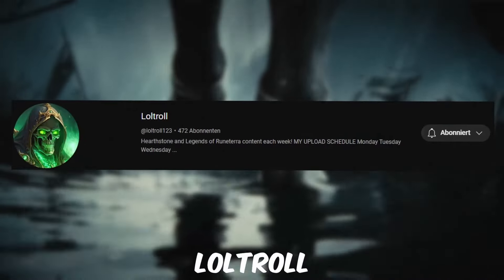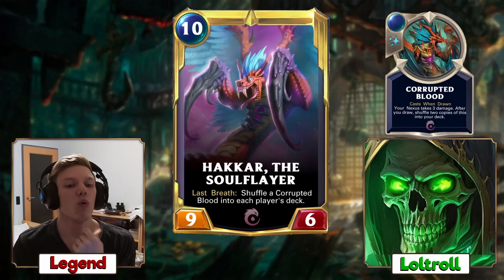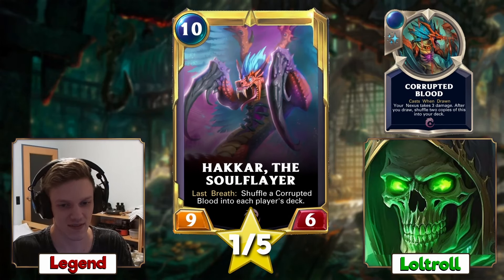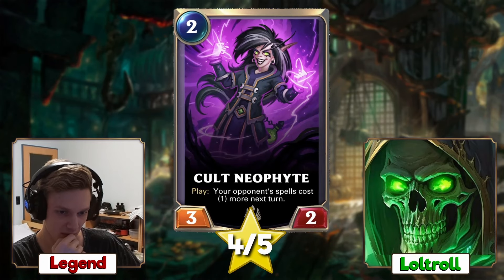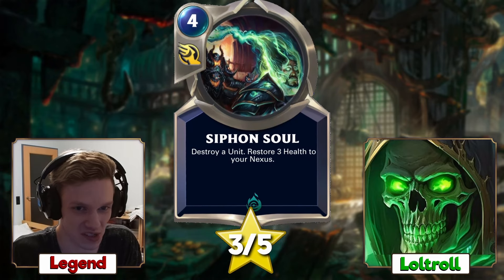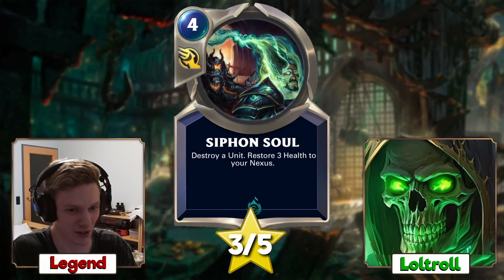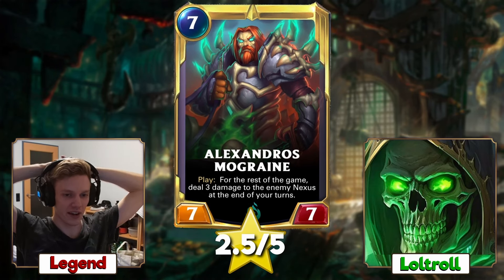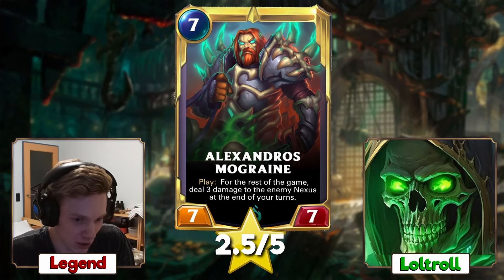Runeterra Player Rates Hearthstone Cards If They Would Be in LoR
Today I rated Hearthstone cards as if they would be in Runeterra and determine how strong they would be!

Big thanks to Chef Mistro for editing the video and creating the thumbnail ♡

Catch me live on Twitch on the weekend (Saturday - Sunday 2pm CET)!

I also upload Shorts on TikTok!

Content creators like Snnuy, MegaMogwai, GrappLr, MajinBae, LuckyCAD and Visionary Decks all love LoR. May it be Ranked, Memes, showcasing the best decks or new decks, deck guides or new events, we all share the same passion. I started playing this game because I love League of Legends and Legends of Runeterra is based on Champions from LoL. Thank you Riot Games for this amazing digital collectible card game (online CCG) ♡